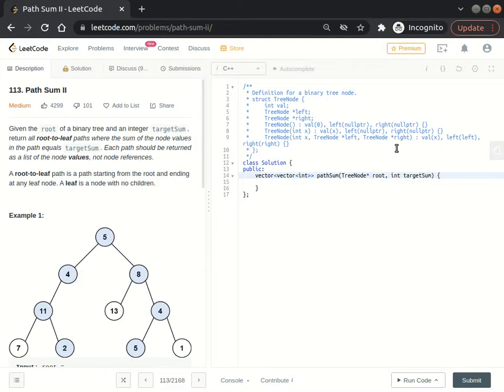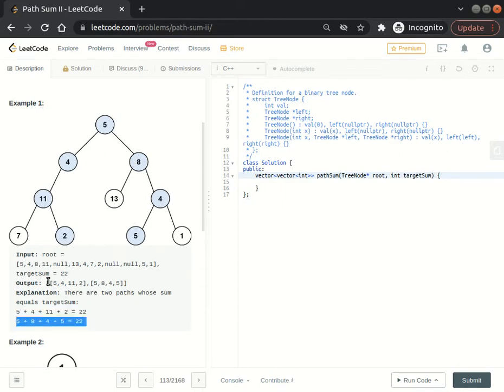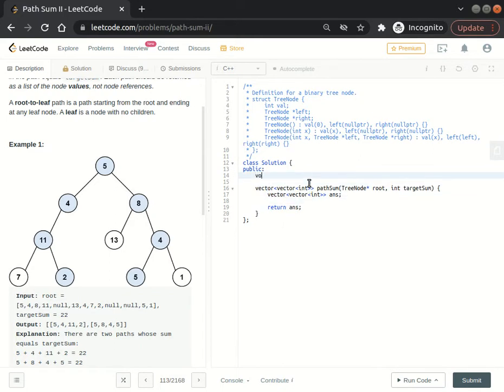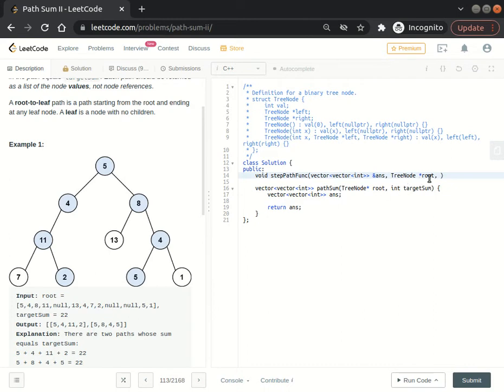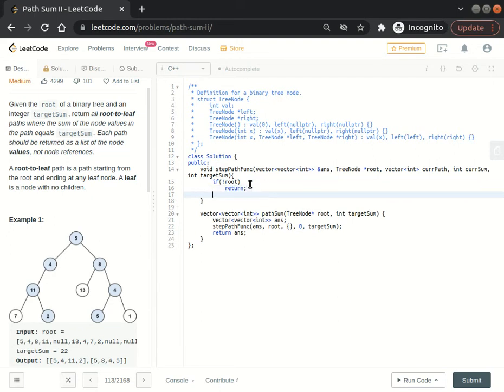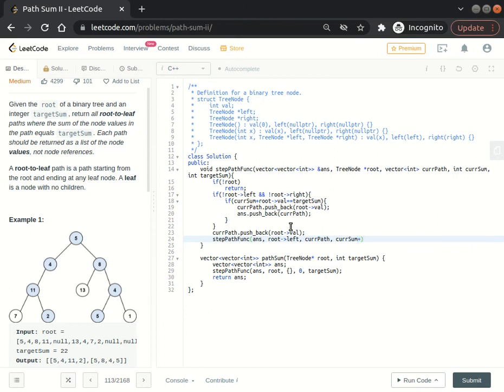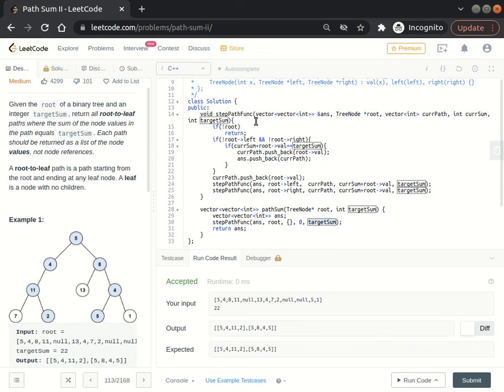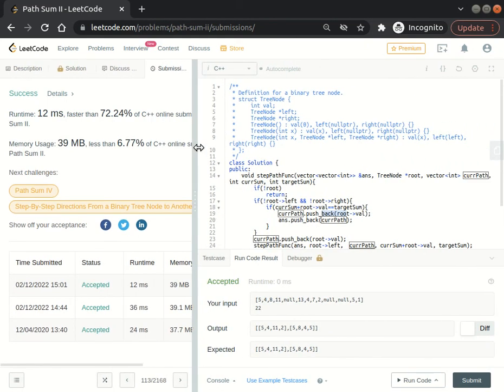113. Path Sum II | LeetCode Walkthrough | Amazon, Google, ByteDance, Microsoft | FAANG InterviewPrep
113. Path Sum II | LeetCode Walkthrough | Amazon, Google, ByteDance, Microsoft | FAANG InterviewPrep

Given the root of a binary tree and an integer targetSum, return all root-to-leaf paths where the sum of the node values in the path equals targetSum. Each path should be returned as a list of the node values, not node references.

A root-to-leaf path is a path starting from the root and ending at any leaf node. A leaf is a node with no children.

Example 1:

Input: root = [5,4,8,11,null,13,4,7,2,null,null,5,1], targetSum = 22
Output: [[5,4,11,2],[5,8,4,5]]
Explanation: There are two paths whose sum equals targetSum:
5 + 4 + 11 + 2 = 22
5 + 8 + 4 + 5 = 22
Example 2:

Input: root = [1,2,3], targetSum = 5
Output: []
Example 3:

Input: root = [1,2], targetSum = 0
Output: []

Constraints:

The number of nodes in the tree is in the range [0, 5000].